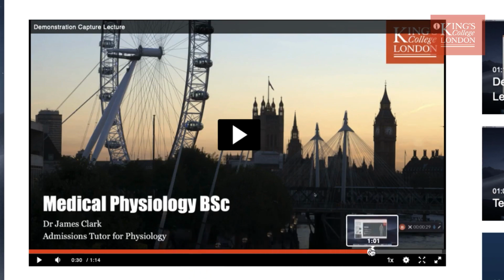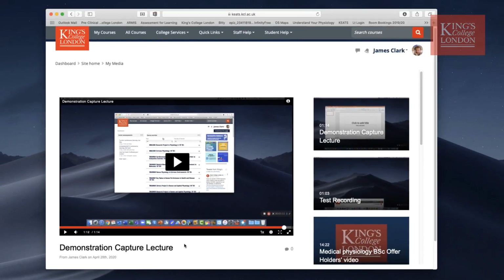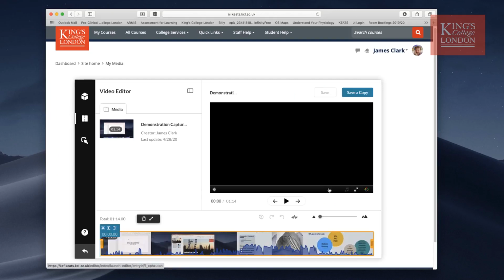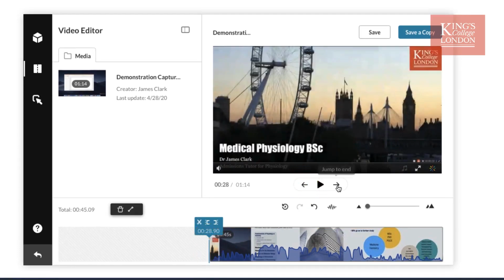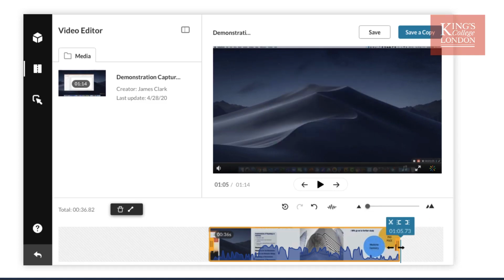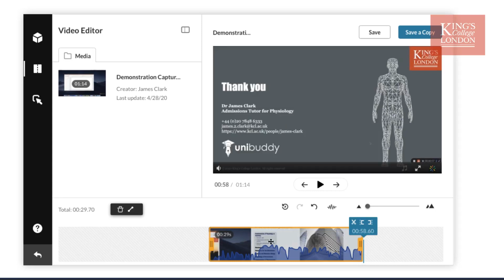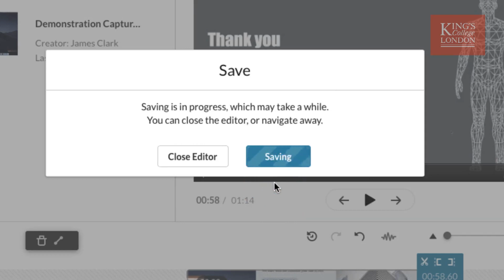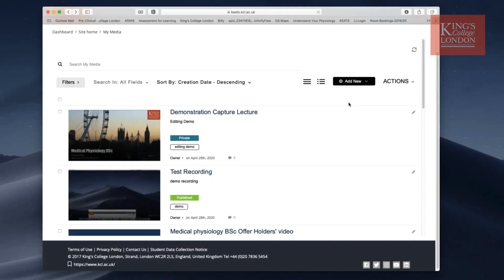using Kaltura to edit videos uploaded for KEATS